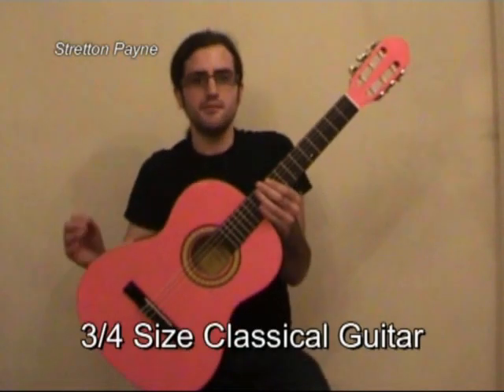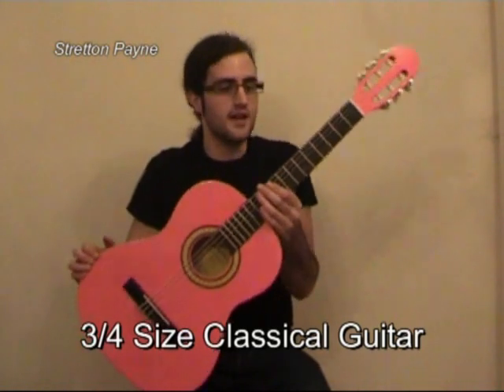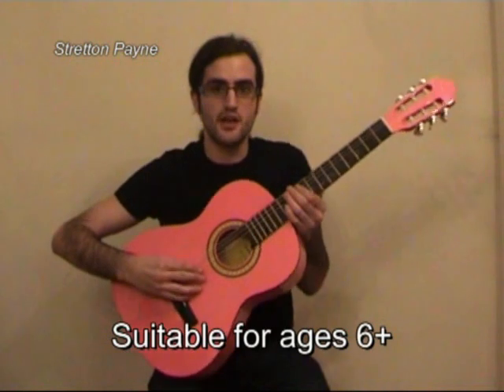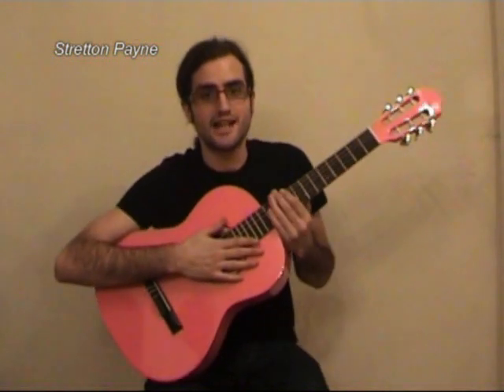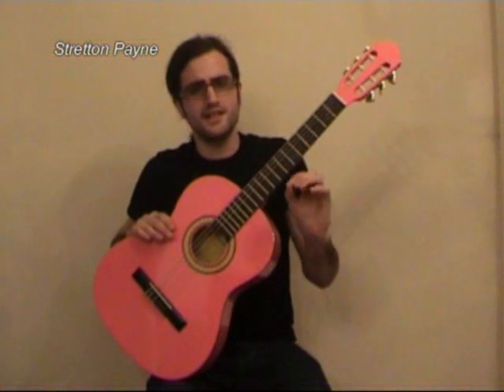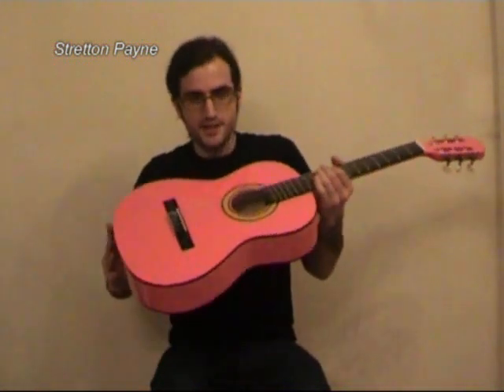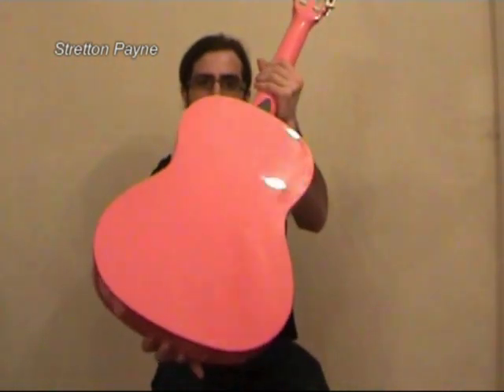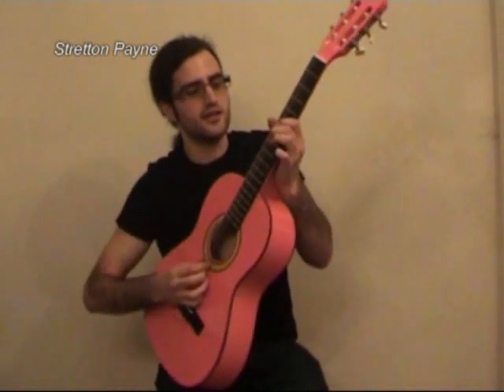Stretton Payne 3/4 Size Classical Guitar Pink